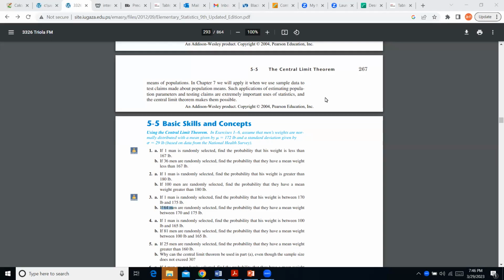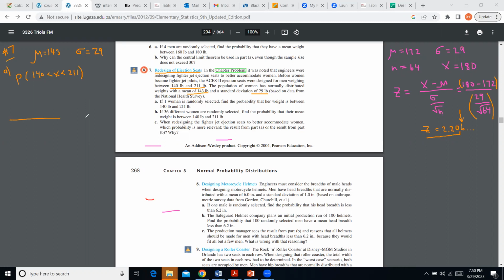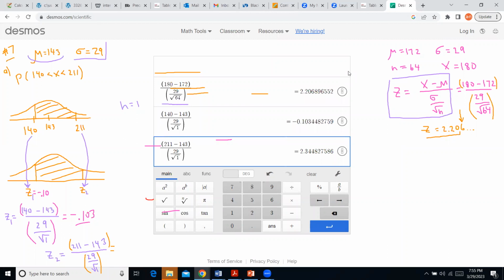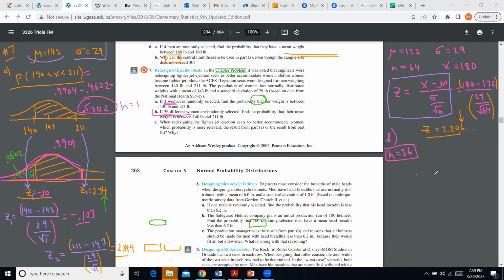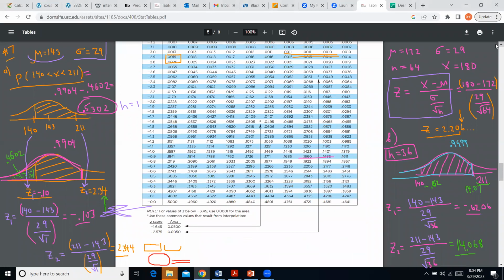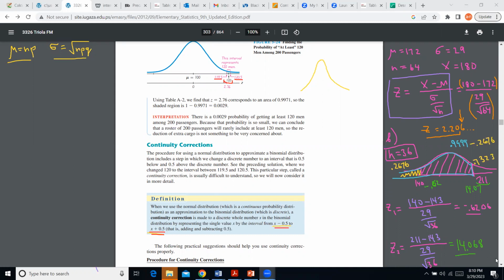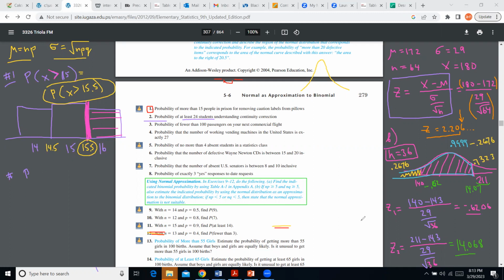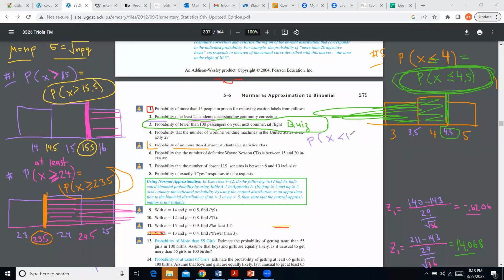Statistics. Ch 5. Central Limit theorem